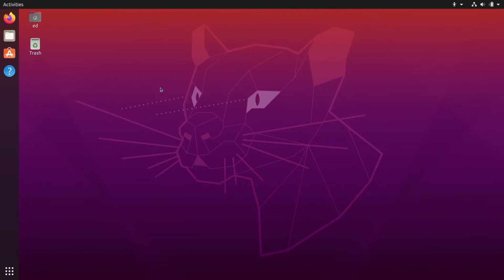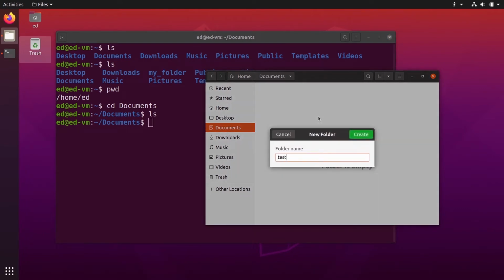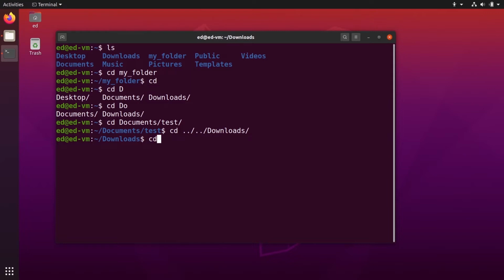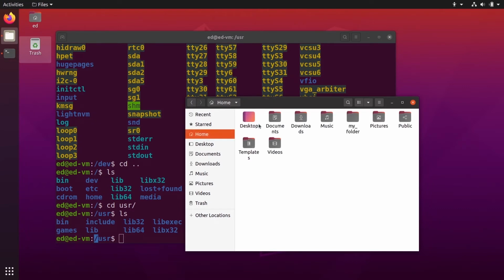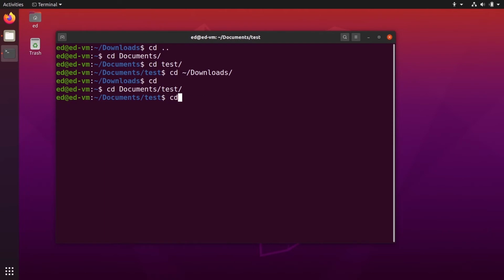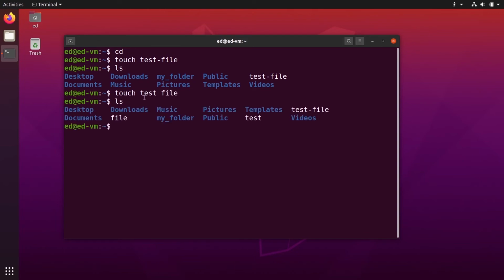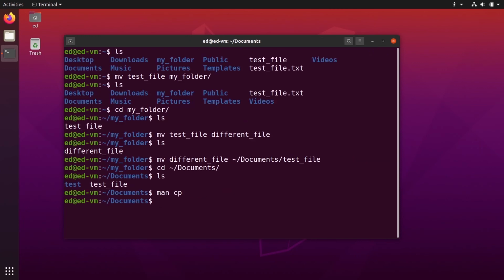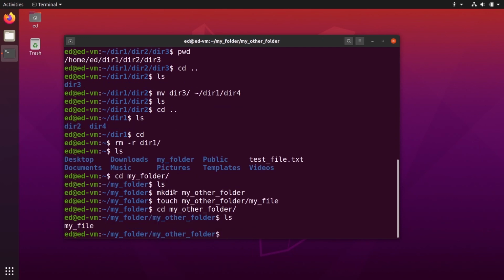Linux Command Line Tutorial - Learn Linux Terminal in 40 minutes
Get started with the Linux Terminal in no time! In this step by step tutorial you will discover the most useful Linux commands, understand the Linux file system, and more - through hands-on lessons only.

⏱️ Chapters
(0:00) Intro
(00:54) Open a Terminal
(03:06) Navigate in the Terminal
(08:51) Autocompletion and Other Tips
(13:34) The Linux File System
(18:00) The Home Directory
(20:23) Absolute vs Relative Paths
(25:16) Hidden Files in Linux
(27:34) Create and Manage Files
(37:17) Create and Manage Directories